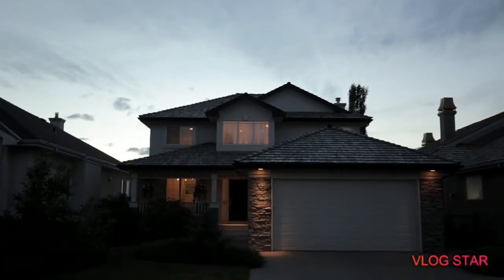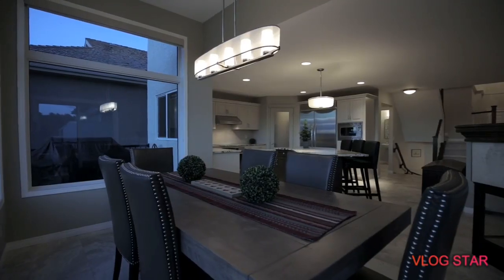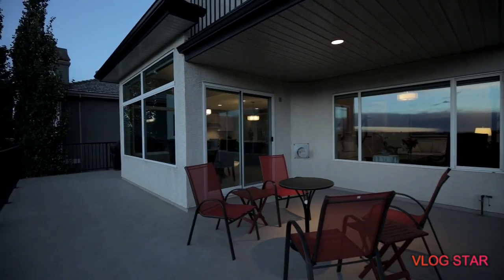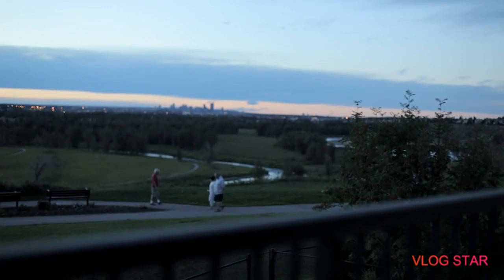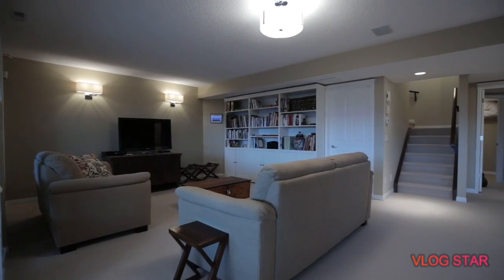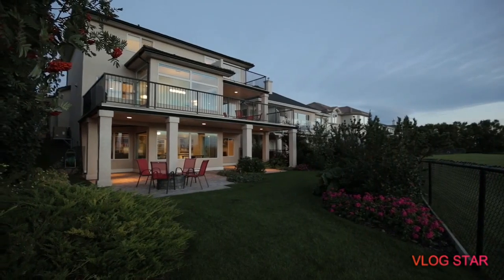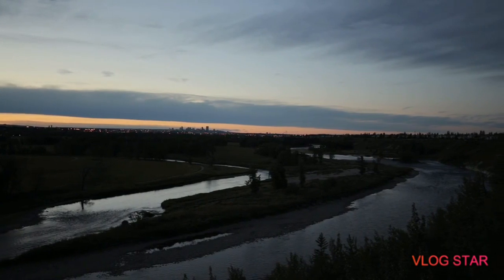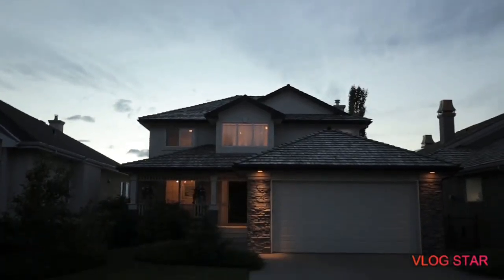Renovated House Tour